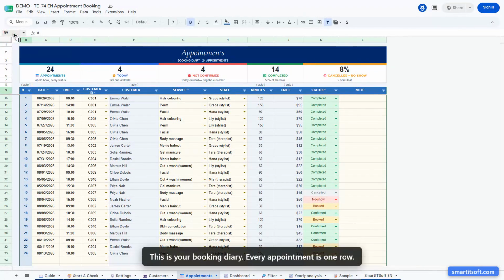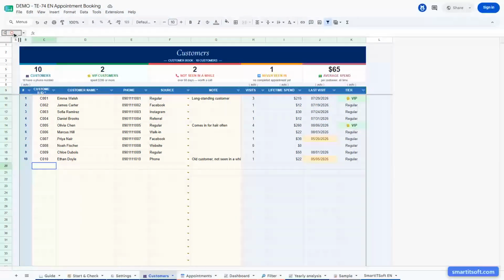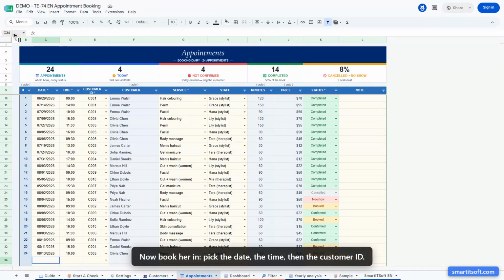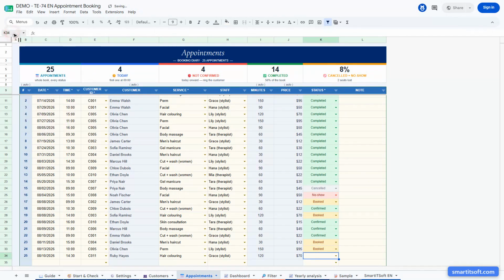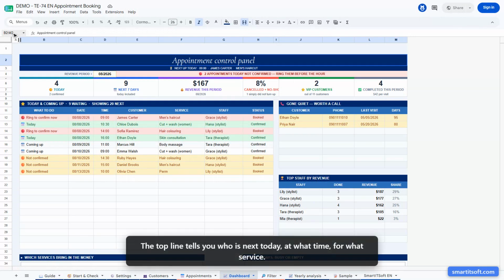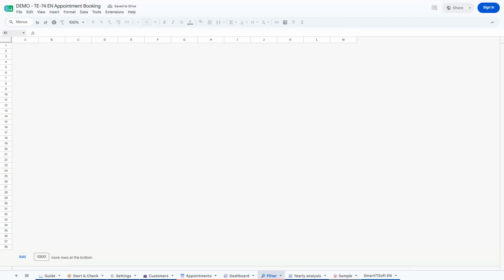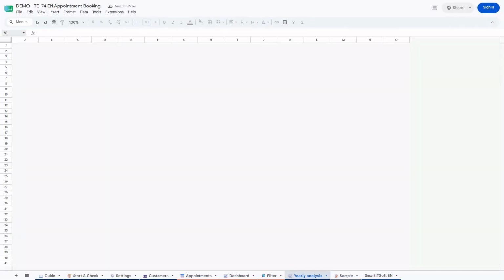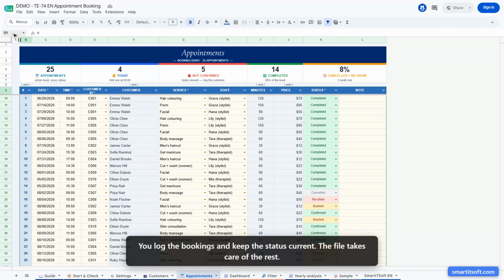Appointment & Booking for Google Sheets — TE-74 | SmartITSoft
A booking diary for salons, spas, dental practices and small clinics, built in Google Sheets.

Every appointment is one row: date, time, customer ID, service, staff. The customer name, the
length and the price fill themselves in from your price list. Open the dashboard each morning
and you see who is next today, which appointments nobody has confirmed, and which customers
have gone quiet, with their phone numbers ready to call.

⏱️ CHAPTERS
00:00  The booking diary, and where you are meant to type
00:20  Adding a new customer
00:50  Booking an appointment, price fills itself in
01:20  Dashboard: who is next, today and coming up
01:50  Customers gone quiet, staff ranking
02:15  Filter by period, service, staff, status
02:45  A whole year: service × 12 months

· 9 ready-to-use tabs, with 8 services, 10 customers and 24 sample appointments
· VIP tier and "not seen in a while" worked out from thresholds you set
· Warnings for unconfirmed appointments, plus the cancelled and no-show rate
· Two review tabs: a four-way filter, and a service × 12 months matrix
· 9 built-in data quality checks
· Lifetime updates for TE-74

⚠️ Use it directly in Google Sheets. This is an INTERNAL diary: you book on the customer's
behalf. It does not do online self-booking, SMS reminders or Google Calendar sync.